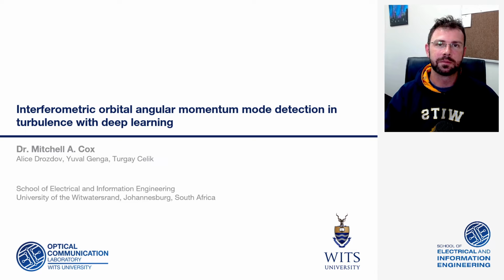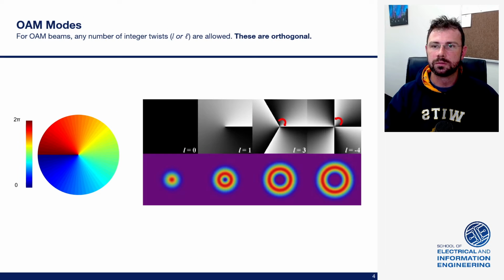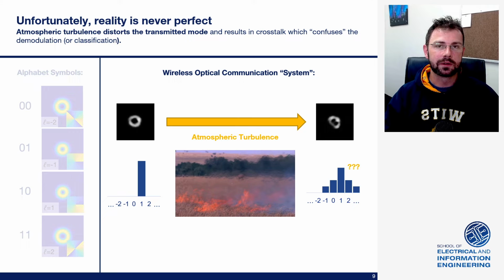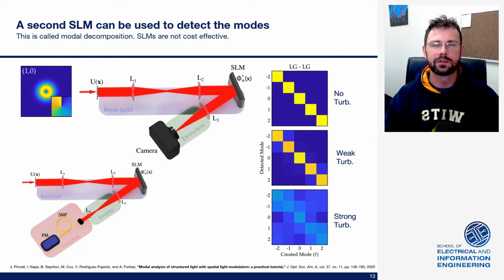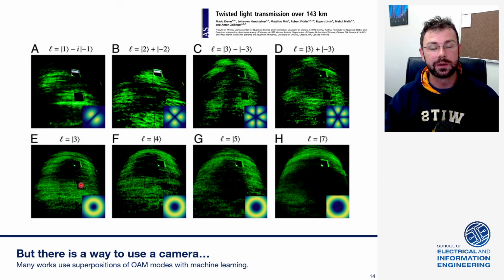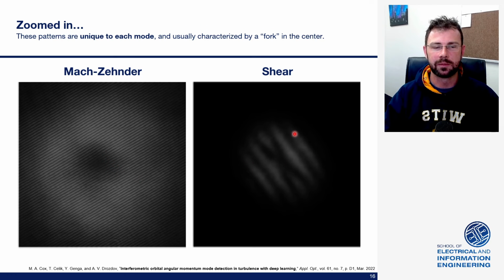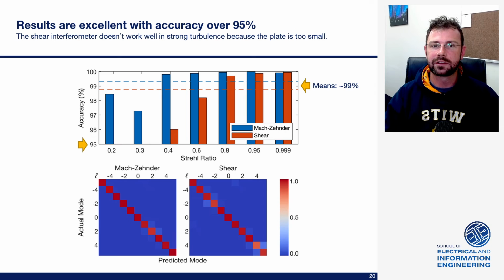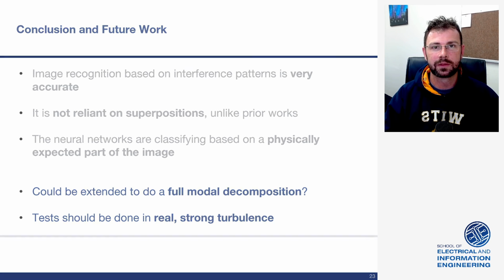Interferometric orbital angular momentum mode detection in turbulence with deep learning (SAIP 2022)